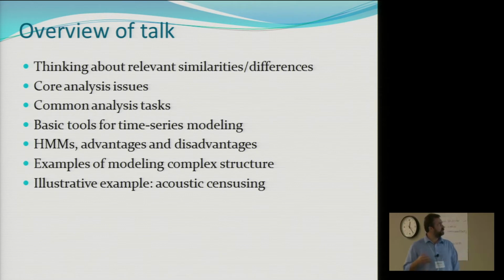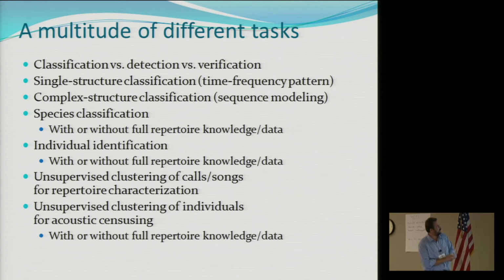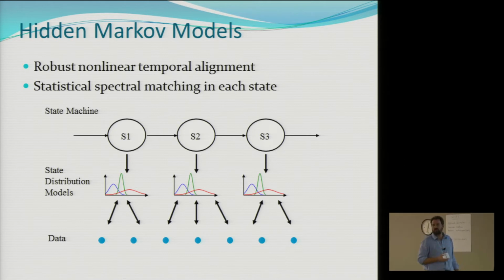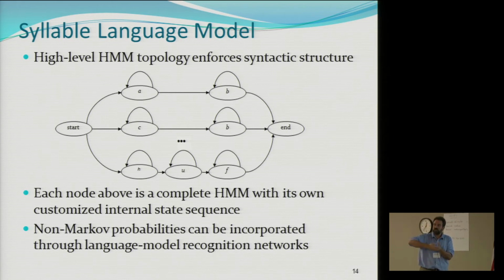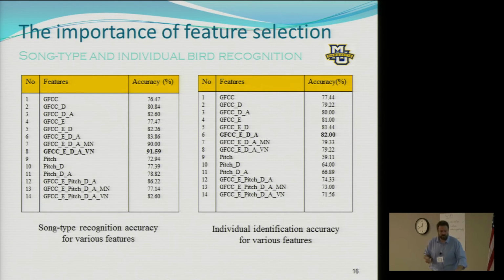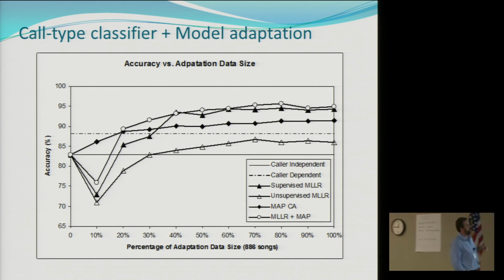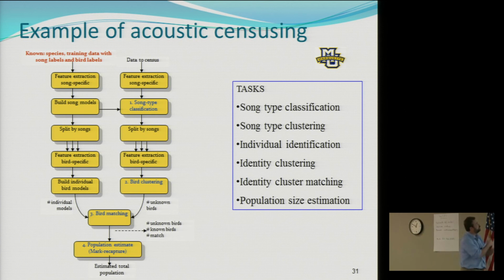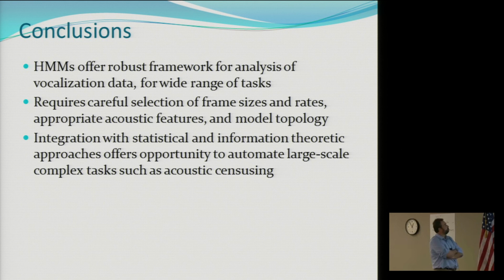Machine learning for the classification of animal vocalizations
Michael Johnson, Electrical & Computer Engineering, Marquette University, gives a talk entitled "Machine learning for the classification of animal vocalizations" at the Analyzing Animal Vocal Sequences Investigative Workshop, held 21-23 October 2013. To read more about the workshop, click the following